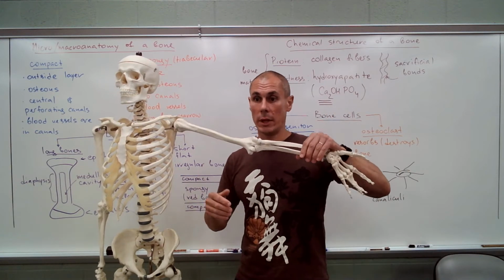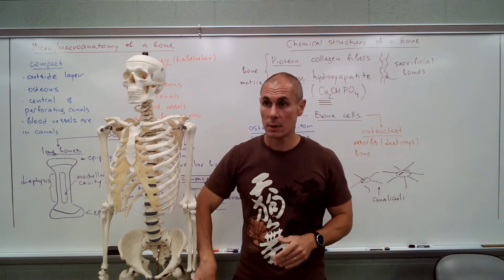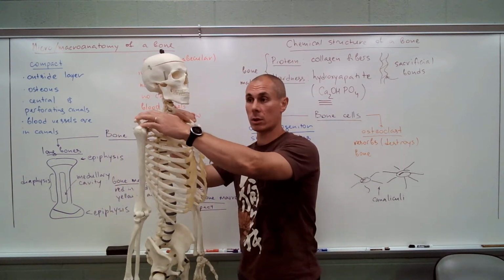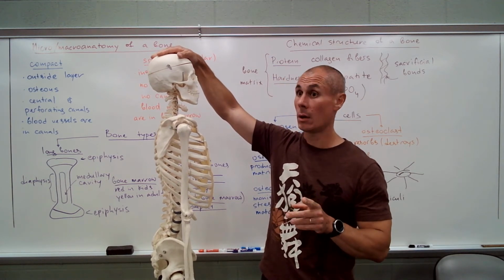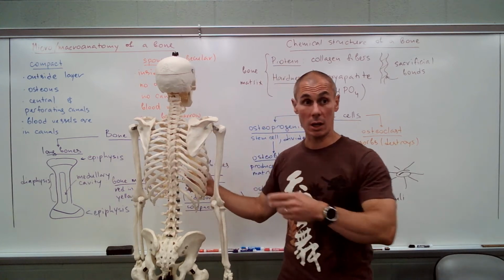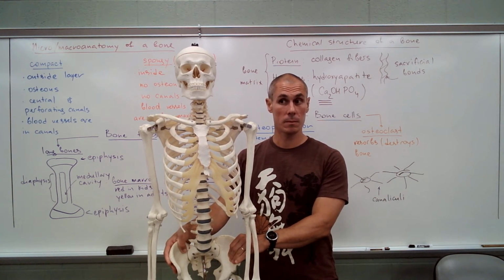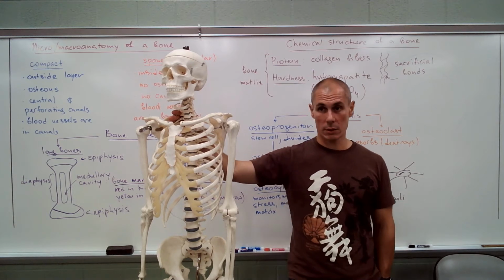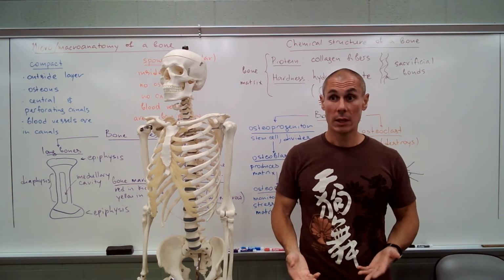Bone types and features